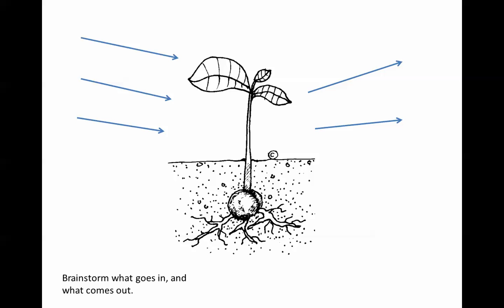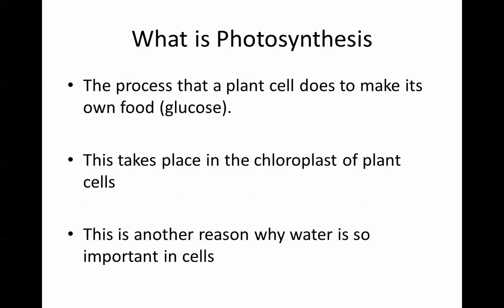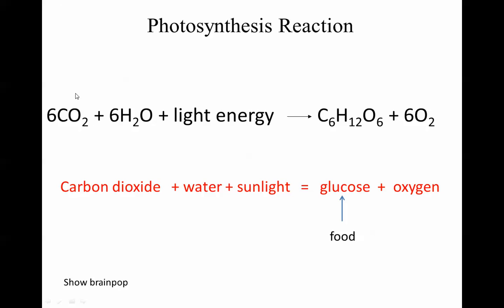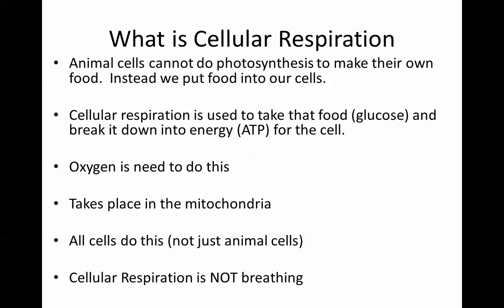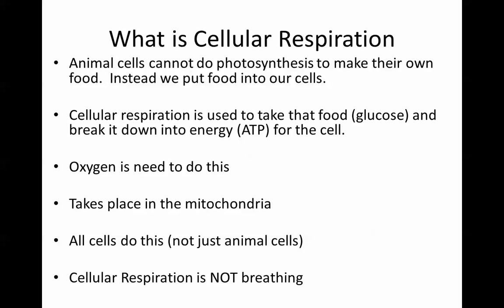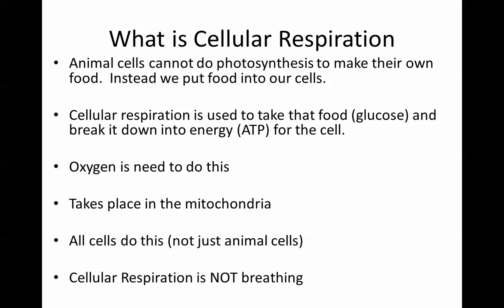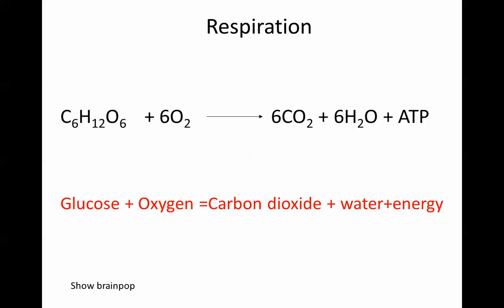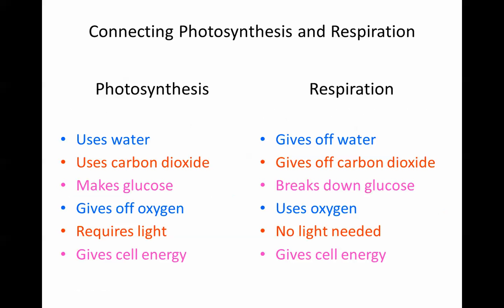Photo/respiration my notes video